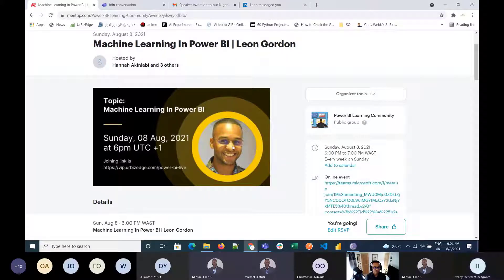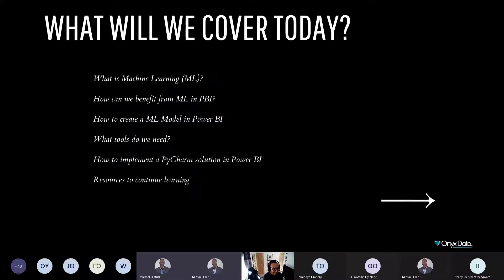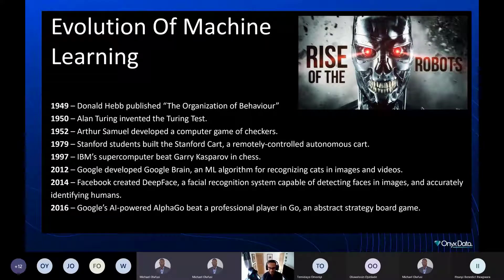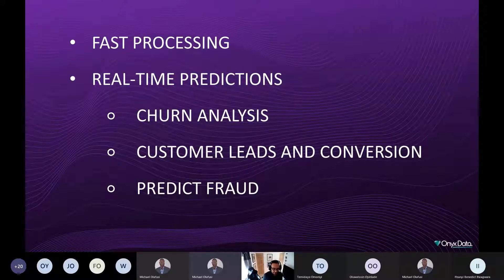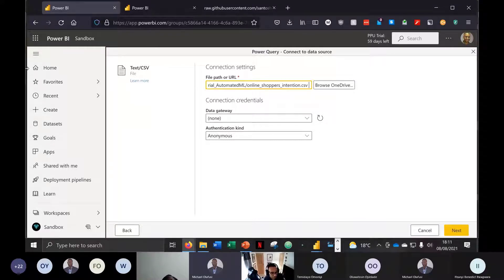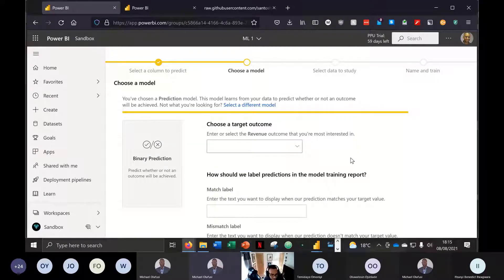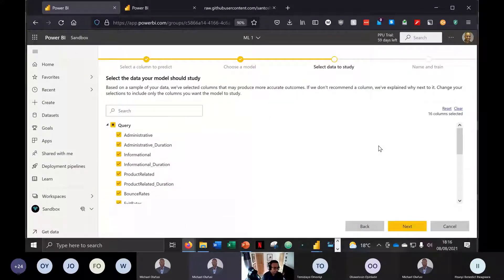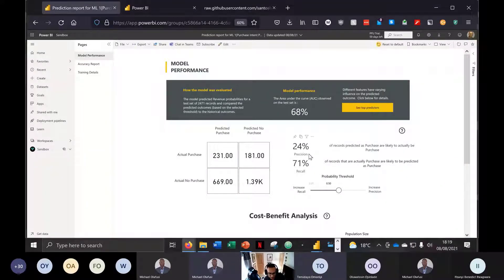Power BI Office Hour 51: Machine Learning In Power BI | Leon Gordon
Speaker: Leon Gordon

Agenda:
1. Machine Learning In Power BI.
2. Plenty Q&A

Profile:
Machine learning is a branch of artificial intelligence (AI) and computer science which focuses on the use of data and algorithms to imitate the way that humans learn, gradually improving its accuracy. Machine learning is an important component of the growing field of data science. Through the use of statistical methods, algorithms are trained to make classifications or predictions, uncovering key insights within data mining projects. These insights subsequently drive decision-making within applications and businesses, ideally impacting key growth metrics. As big data continues to expand and grow, the market demand for data scientists will increase, requiring them to assist in the identification of the most relevant business questions and subsequently the data to answer them.
In this session, we will learn how to use Automated Machine Learning to create and apply a binary prediction model in Power BI using Python, Anaconda, and Pycaret to quickly classify data.

See you at the online live class session!